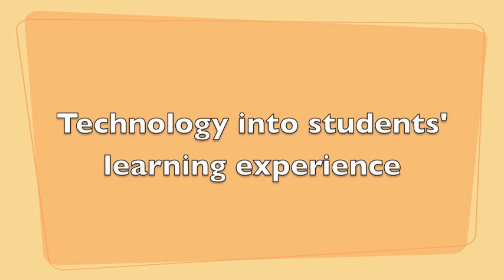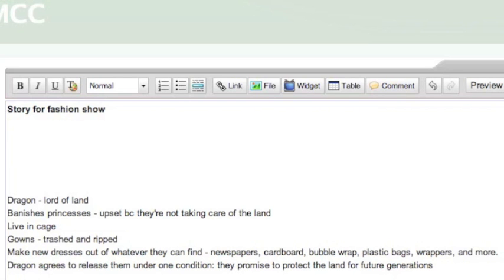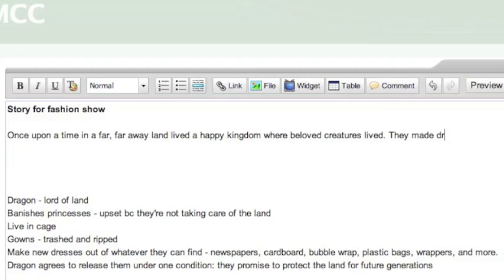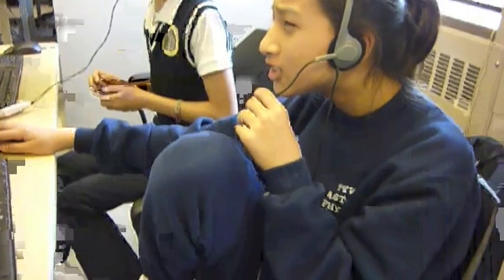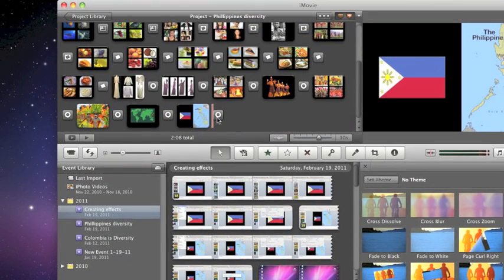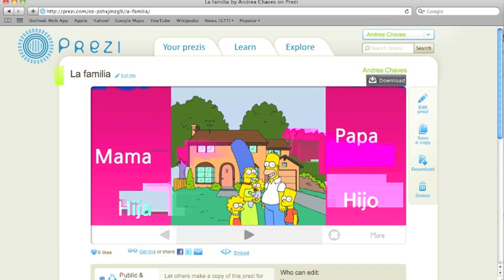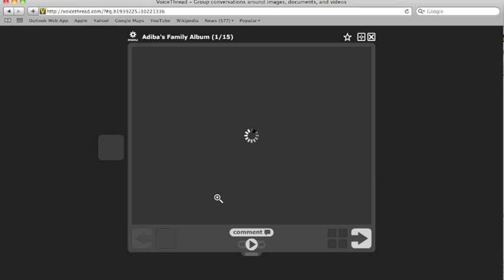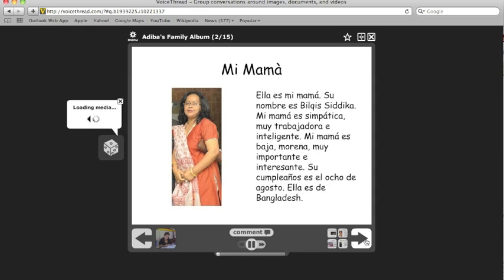Technology into students' learning experience